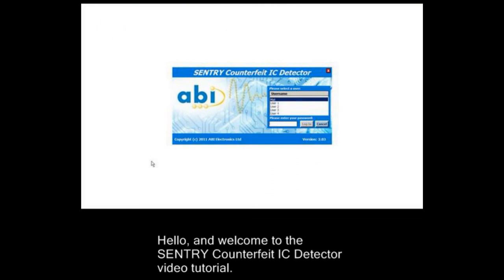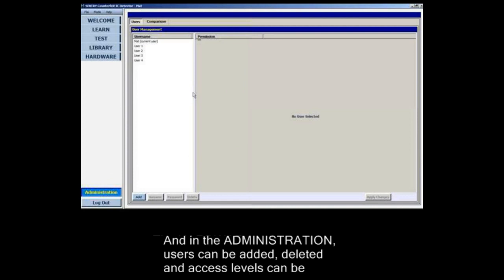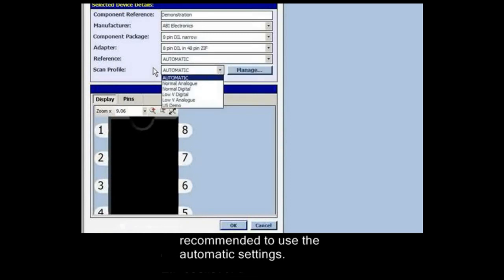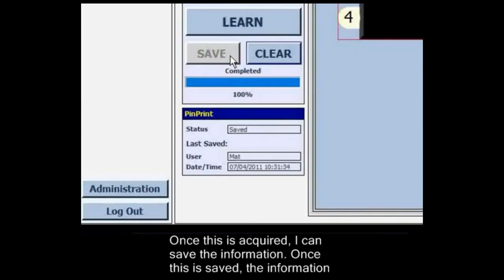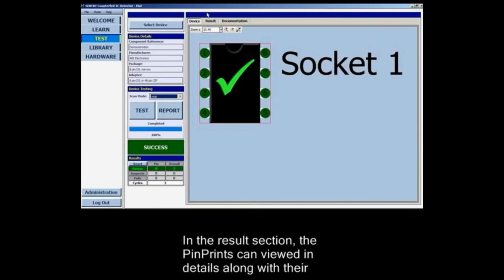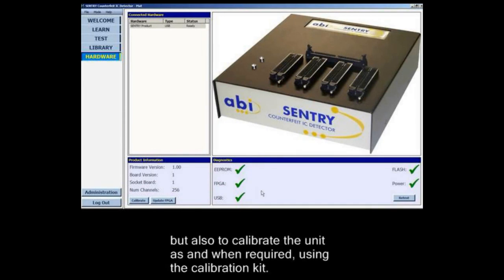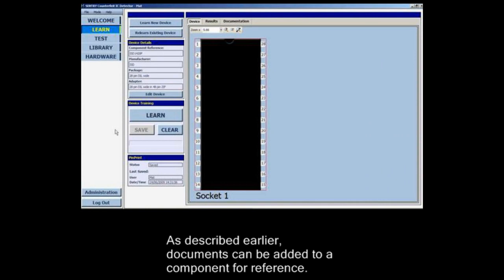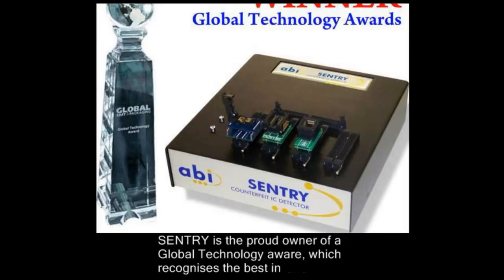abi Sentry Counterfeit IC Detector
A tutorial for the abi Sentry Counterfeit IC Detector System